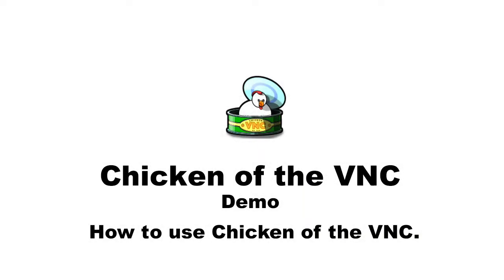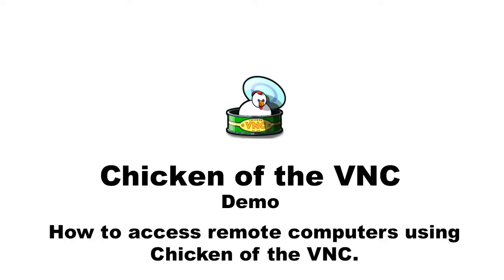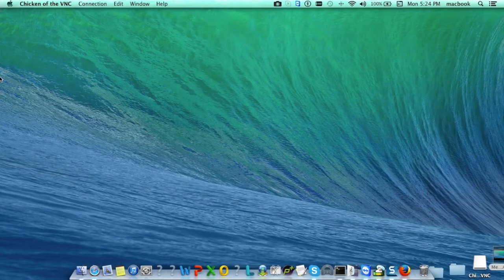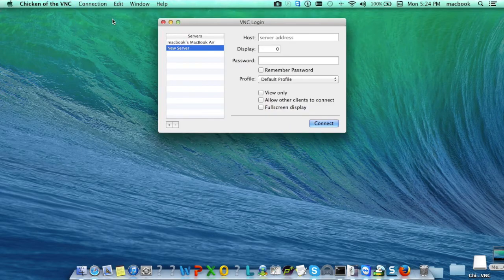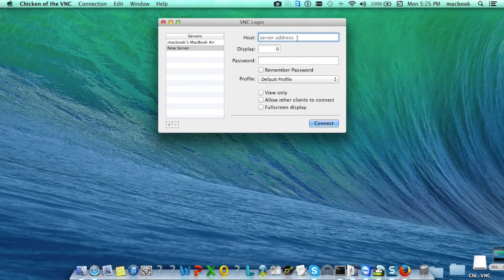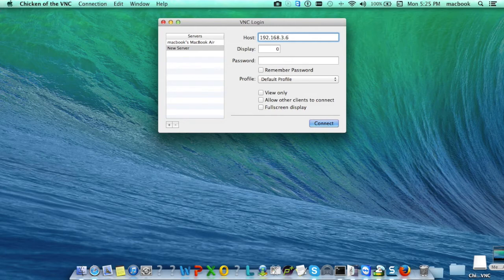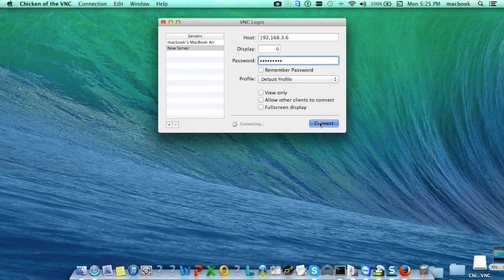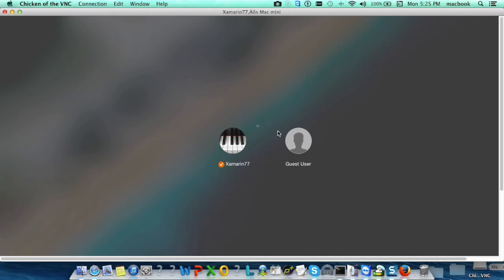How to Use Chicken of the VNC for Mac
Learn how to use Chicken of the VNC to access a remote computer.

Chicken of the VNC is a VNC client for Mac OS X. A VNC client allows one to display and interact with a remote computer screen. In other words, you can use Chicken of the VNC to interact with a remote computer as though it's right next to you.